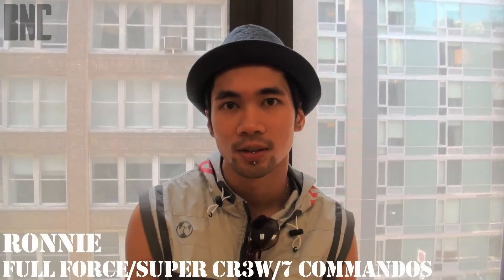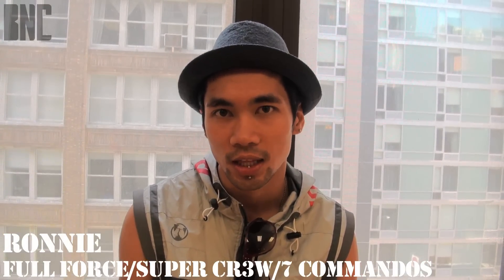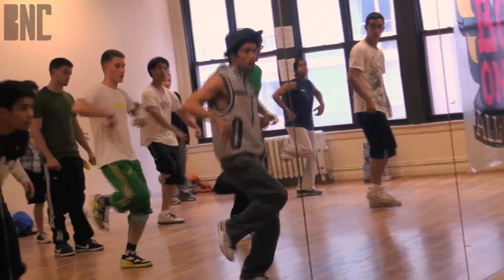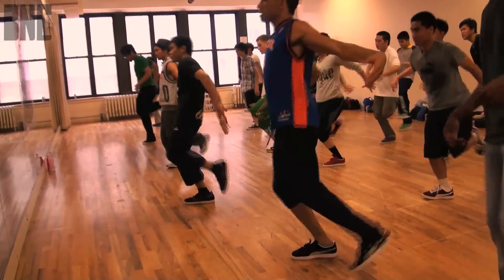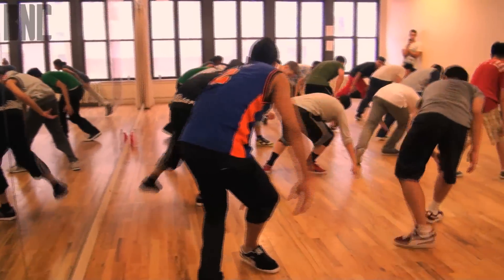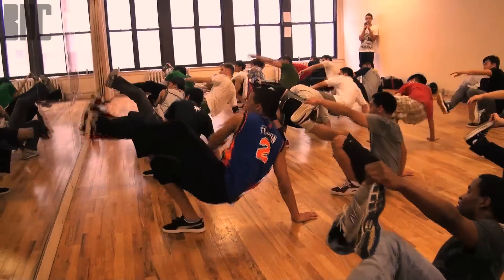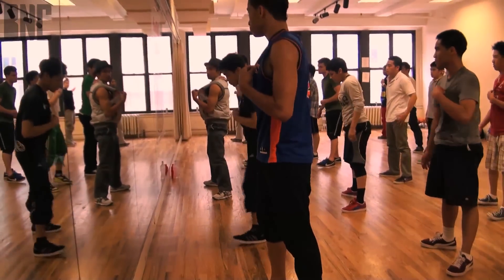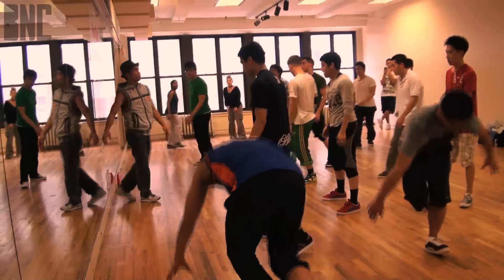Red Bull BC One All Star Workshop: Ronnie | B-Boy Network Channel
Ronnie of Full Force, Super Cr3w, 7 Commandos talks about his class which includes his intricate style of footwork and threads.

He also talks about his involvements in the b-boy  documentary film, Turn it Loose and the promo campaign for Braun